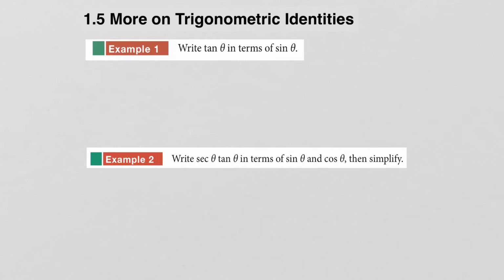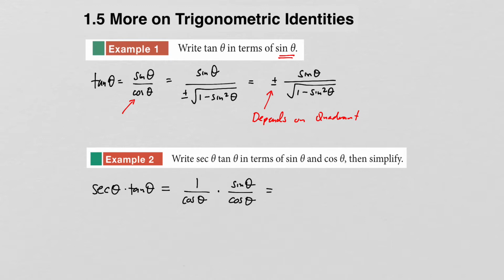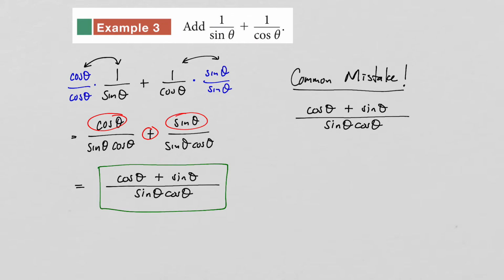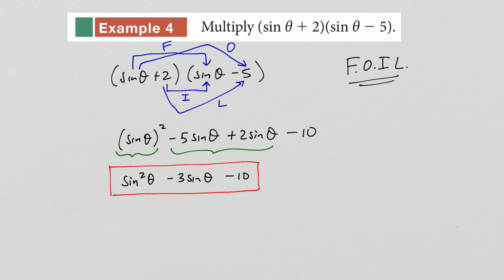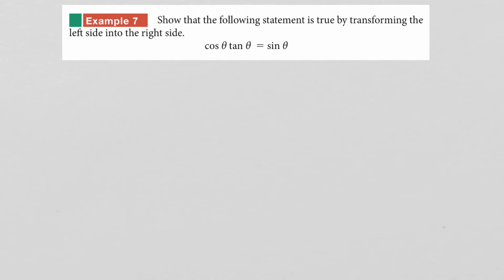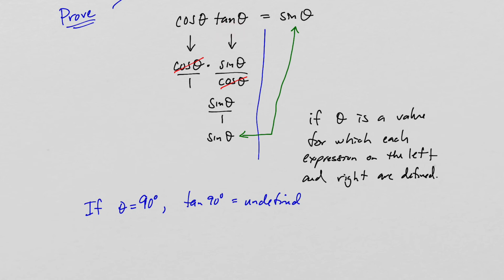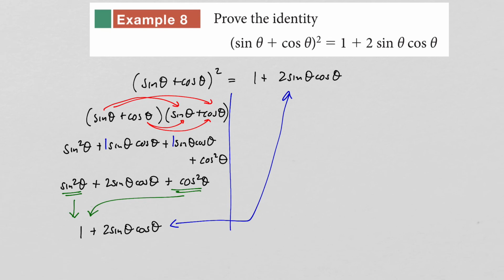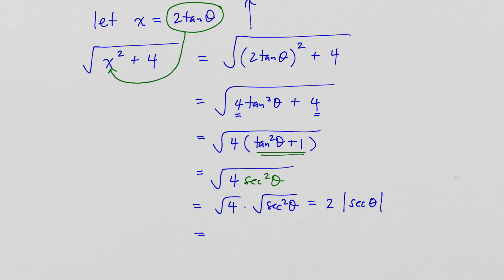1.5 More on Trigonometric Identities